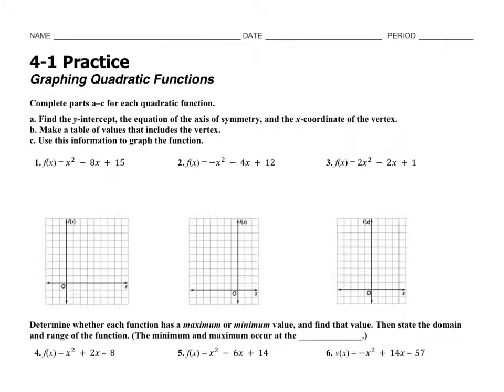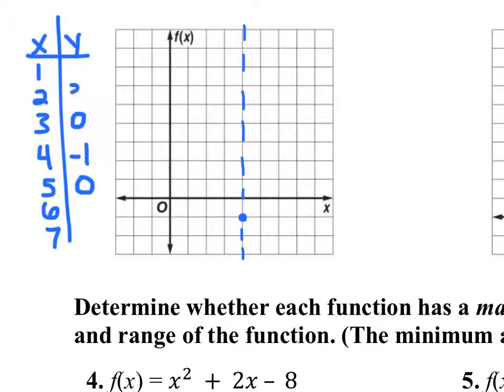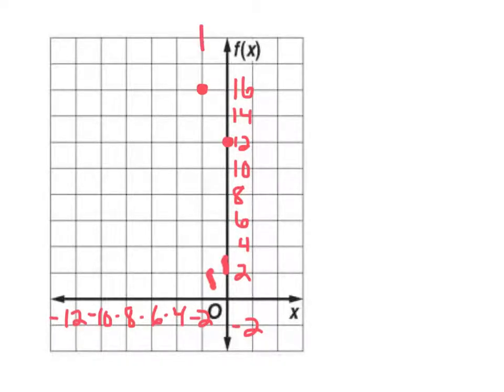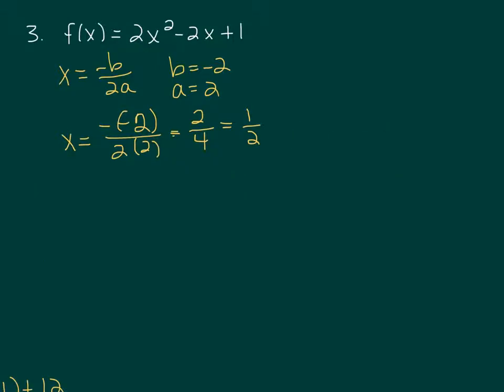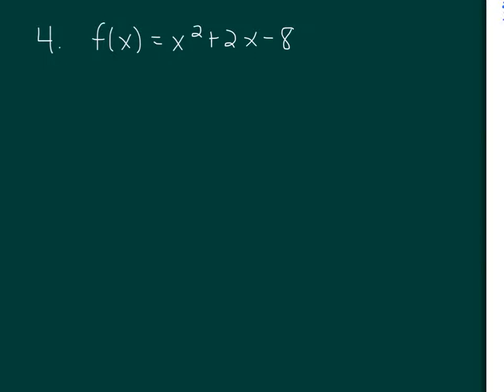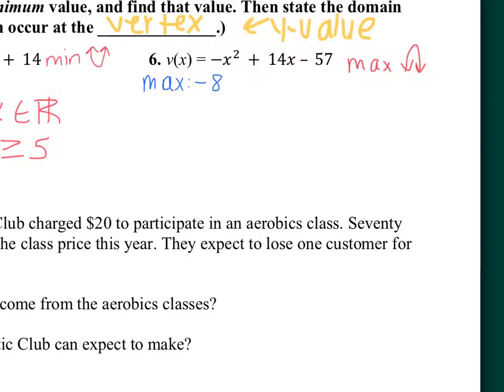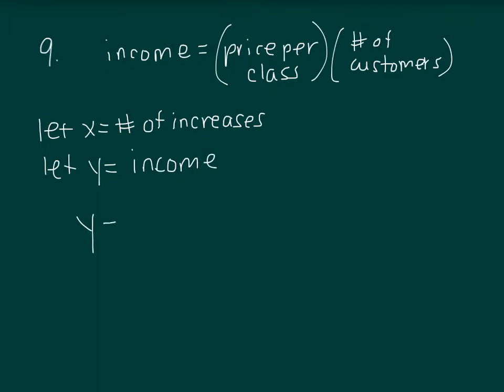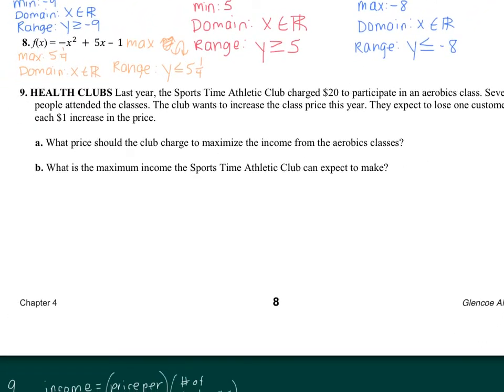4.1 review for quiz A2